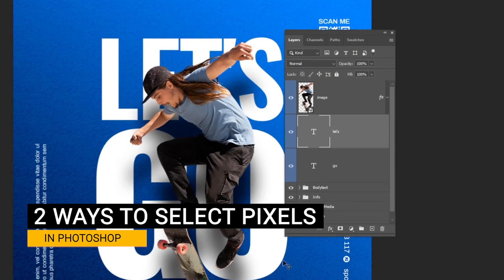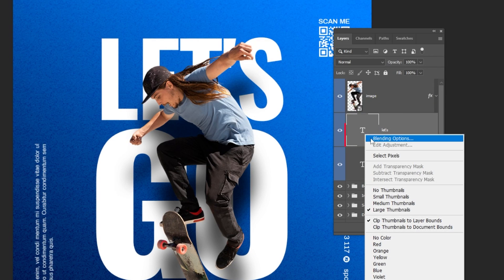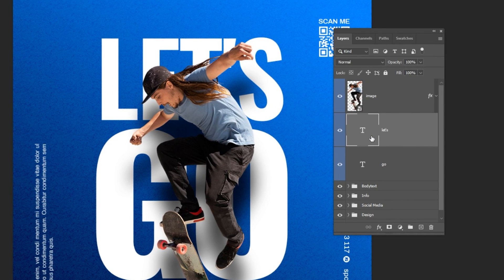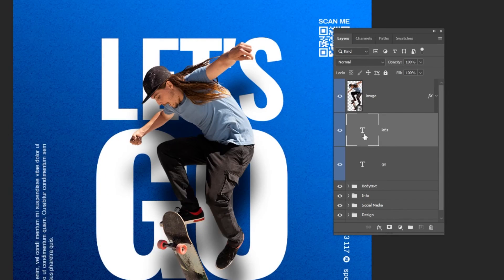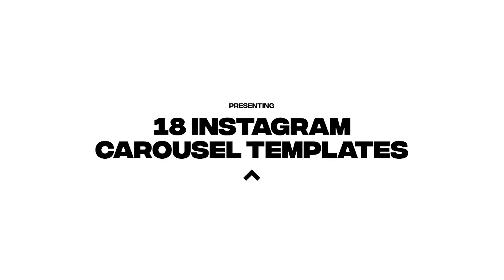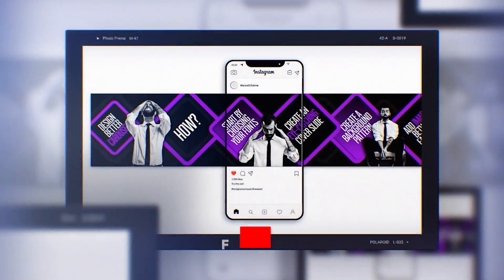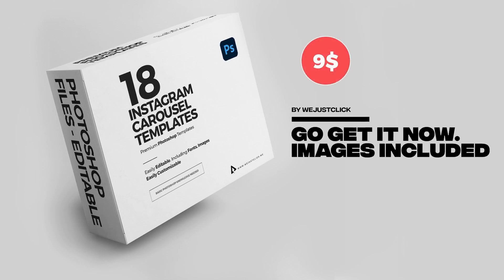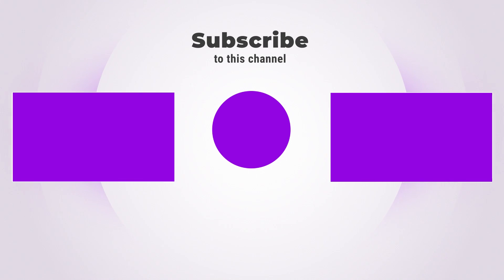Select Pixels in Photoshop. Problem Solved !!!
In this tutorial, I will show you 2 ways to select pixels in adobe photoshop.